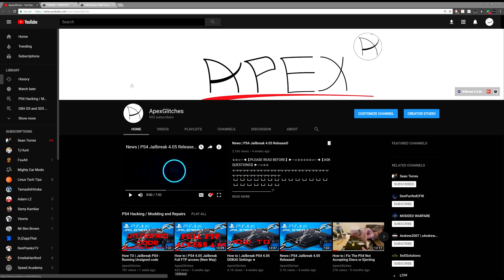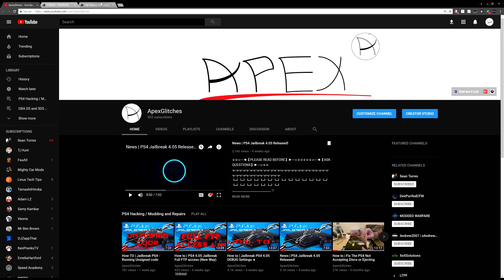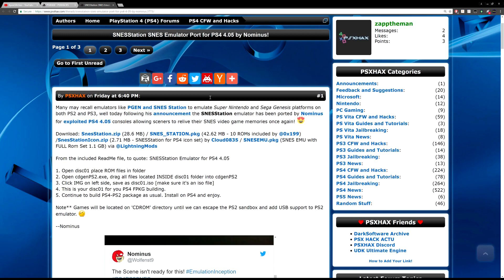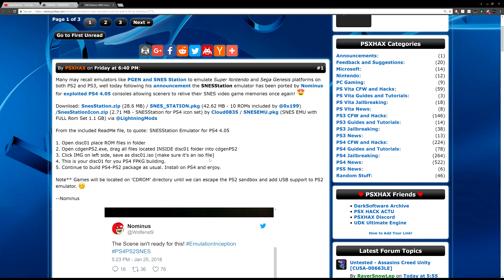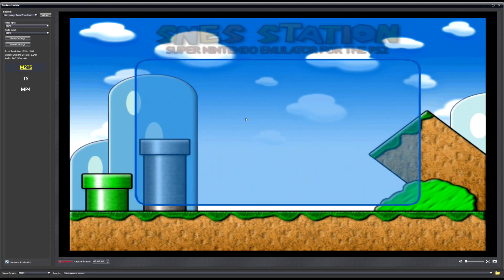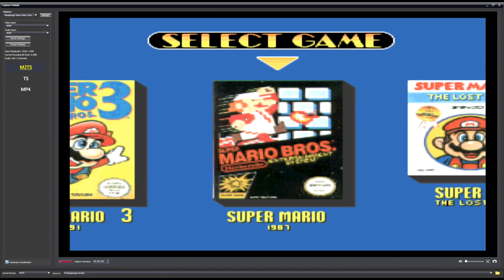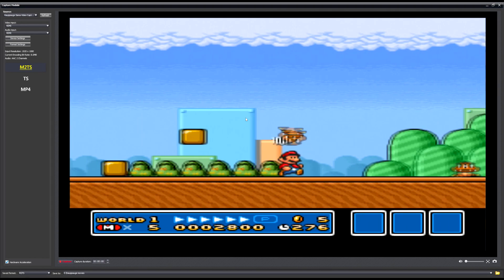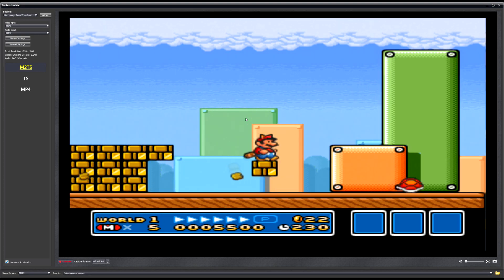How To | Play SNES Games on the ps4 4.05 jailbreak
Sony, Microsoft, Apple, and every other company that is watching this video. this applies to you:

_________________________ツ

Hey guys. Today we will be talking how we will be running unsigned code on the PS4 Version 4.05 and i will be showing you from start to finish on how to do this. Now, if you are on any firmware below this, you can update, and start playing around, if you are past this firmware, then unfortunately, you are out of luck :(

Remember, if you don't know something, google is your best friend.

Please keep in mind that this jailbreak it still incomplete and needs more work, developers are actively working on this to bring more features.

What you neeed:
---➣ PS4 on firmware 4.05 or lower.
---➣ PC or MAC or Linux
---➣ Network connection on both PS4 and computer
---➣ HEN Payload
---➣ Python 3 (requirement for ps4-hosting-tool)
---➣ ps4-exploit-host, version 0.3.6.1 or above
---➣ The Snes Emulator packages
---➣ Internet Access
---➣ Patience :) don't do anything silly.
Optional:
---➣ USB (if you need to update) and for the pkg file

Save the princess!